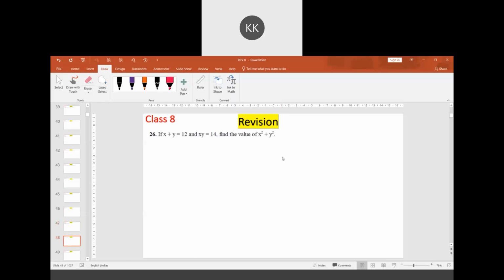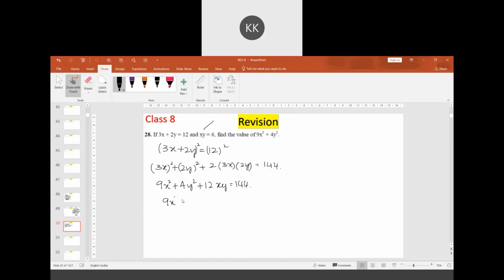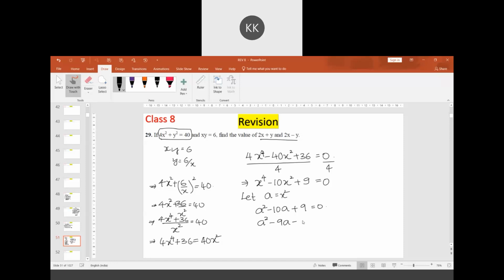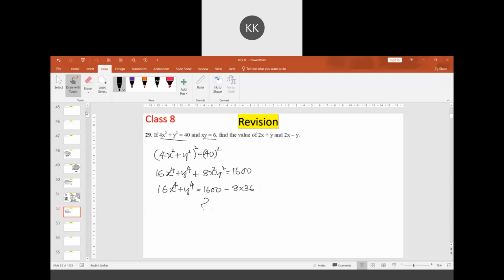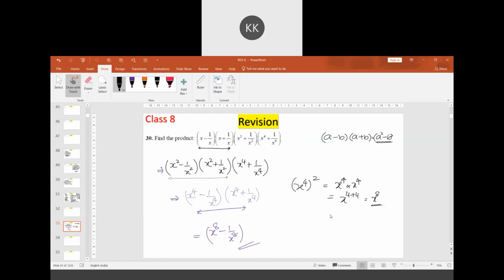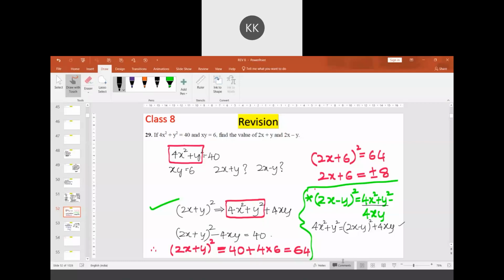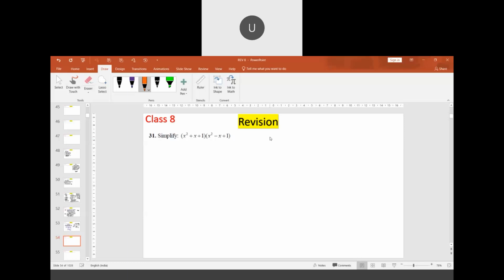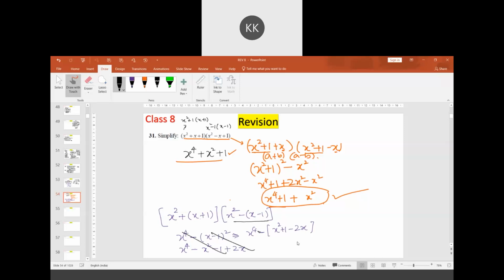Class_8_Maths_06Jan 2022